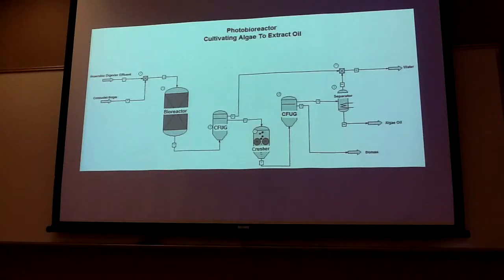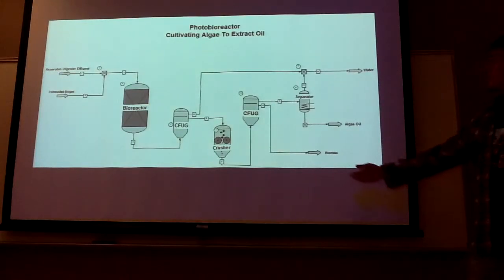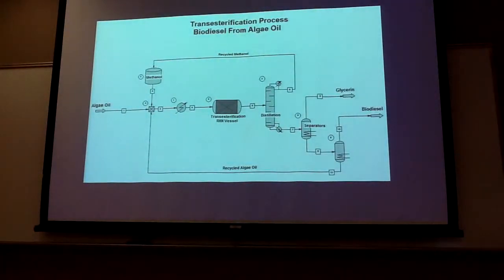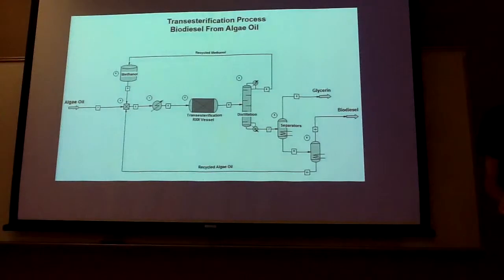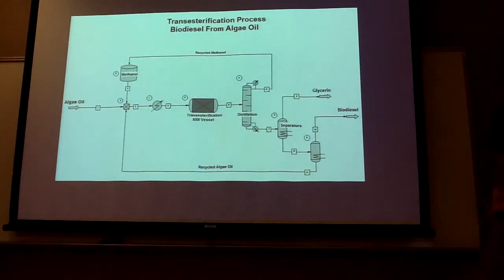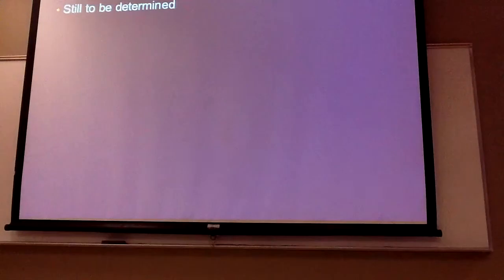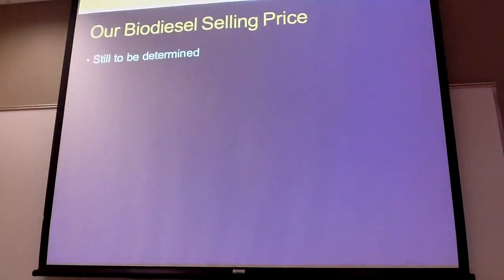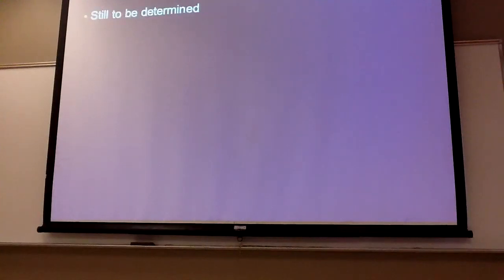Algae to Diesel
Utc chemical engineering plant design.  Eric and chris